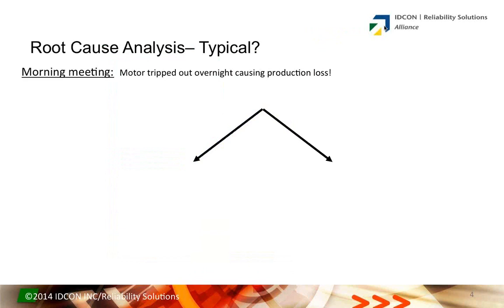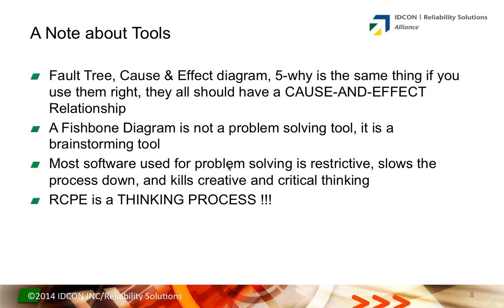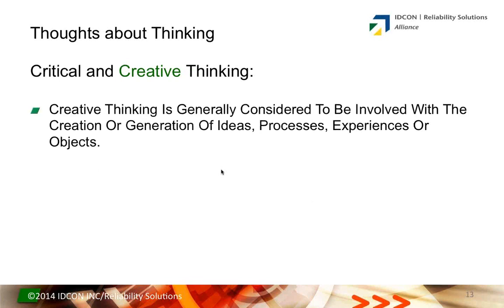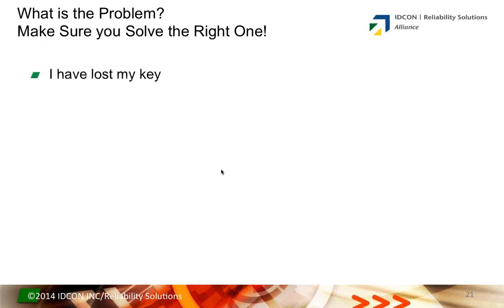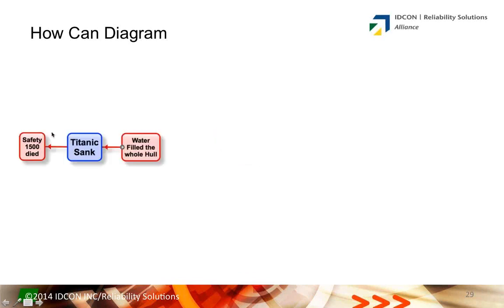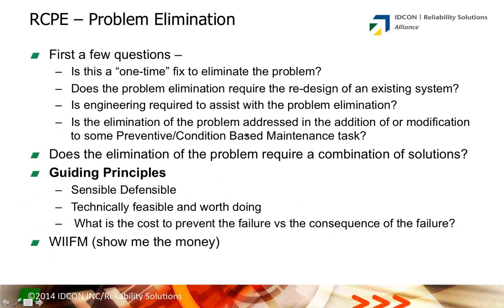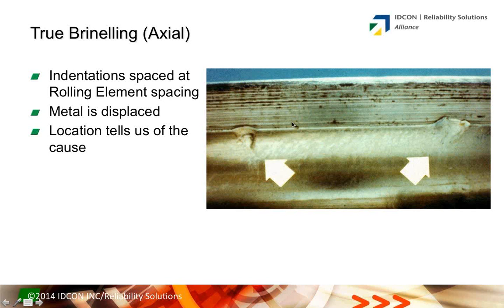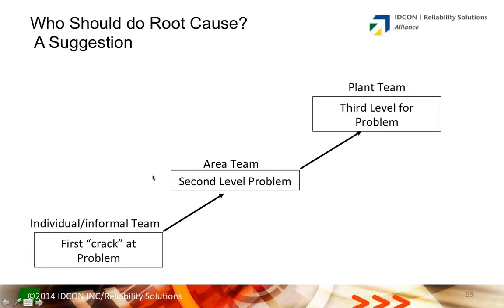Webinar Root Cause Analysis or Problem Elimination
UE Systems Complimentary Webinar - 2015/05/20
Presented by: Tim Dunton, CMRP, Reliability Solutions

It is well recognized that root cause is an essential element in Reliable Manufacturing℠. Unfortunately in many organizations, analysis is often where it stops and somehow the problems are either not eliminated or reoccur. In most organization the responsibility for root cause lies with engineering, which limits the application of the technique. This presentation lays out a practical problem solving approach that can be applied and used for any problem and by any level of the organization from top to shop. It also presents simple practical details of the forensics of failure including bearings, fasteners and materials failures. At the end a series of observations and challenges allow participants to return to their facilities and apply the lessons learned.